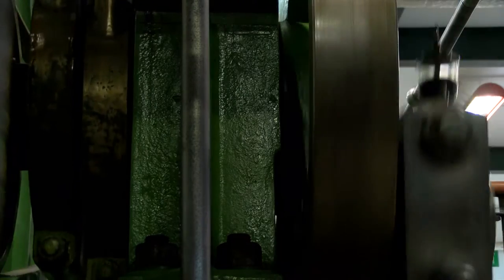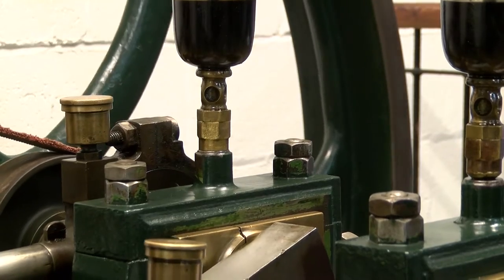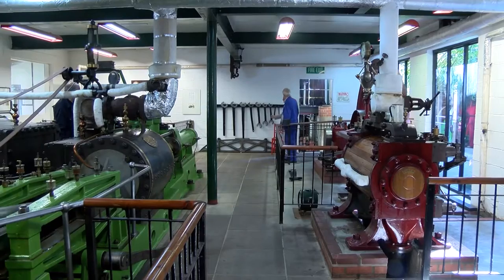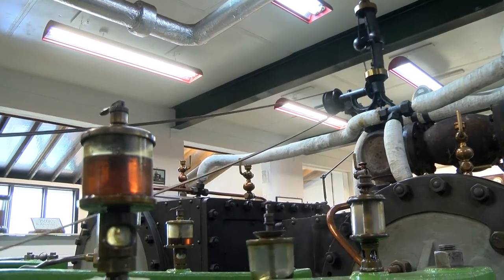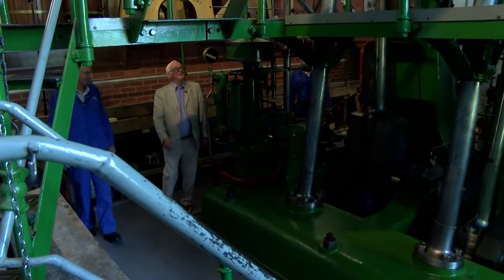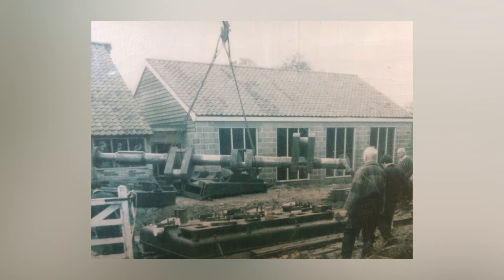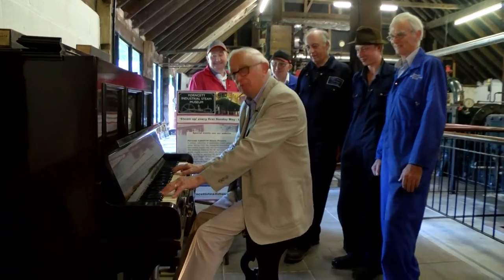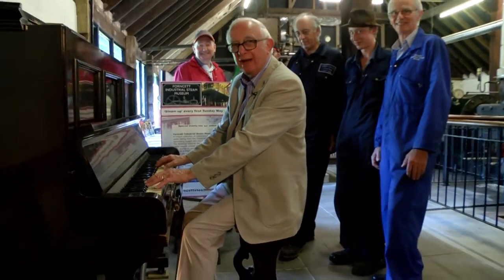Mike Hicks | Industrial Steam Museum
Just a few miles from Norwich, Mike goes to Forncett Industrial Steam Museum, discovering an award winning collection of spectacular stationary steam engine.